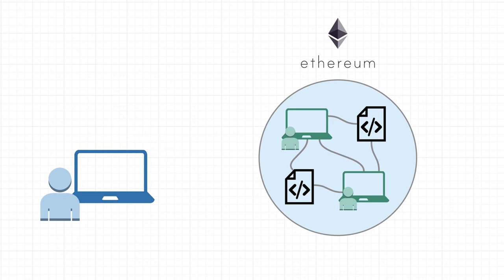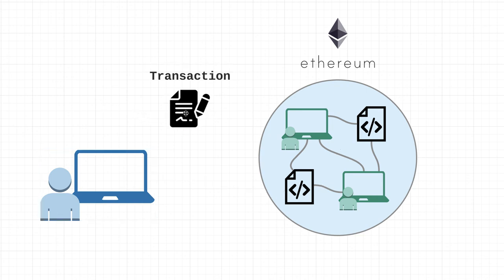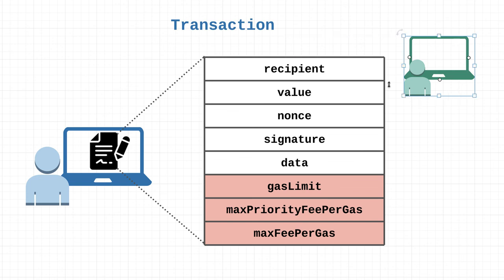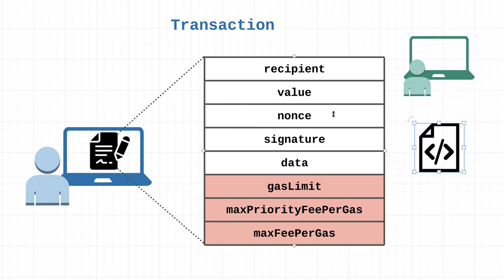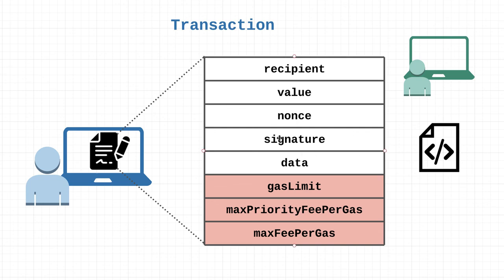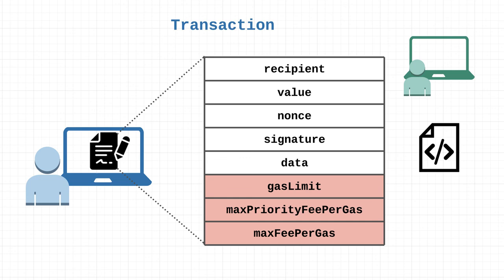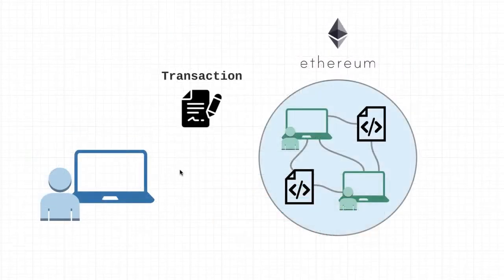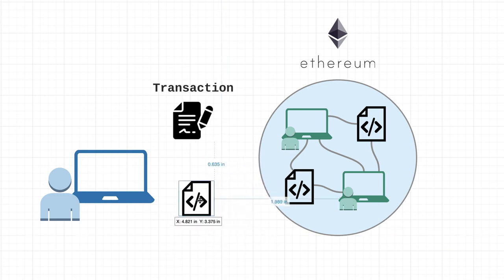Ethereum Tutorial 4 Transactions